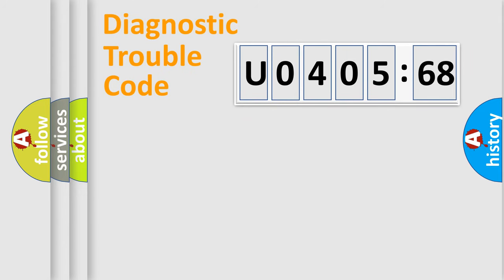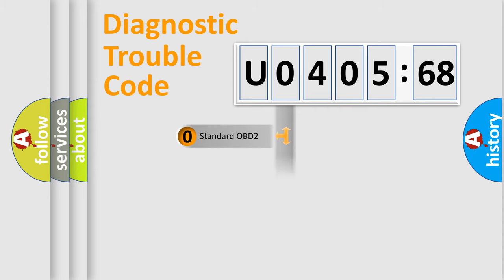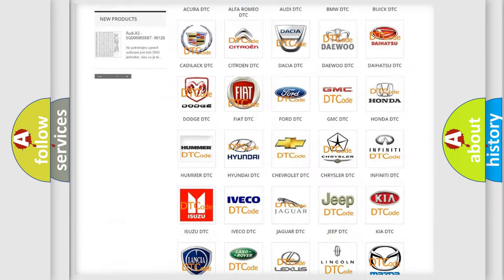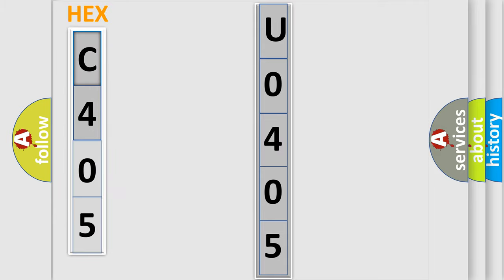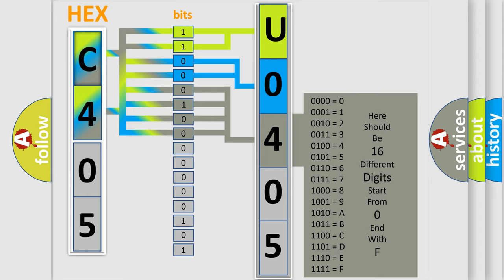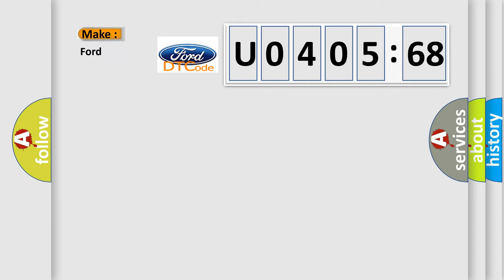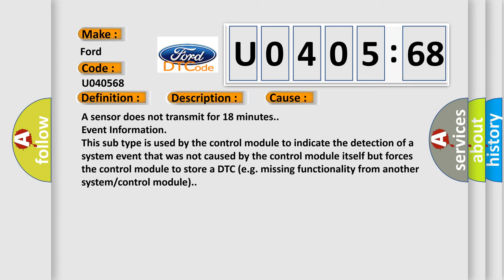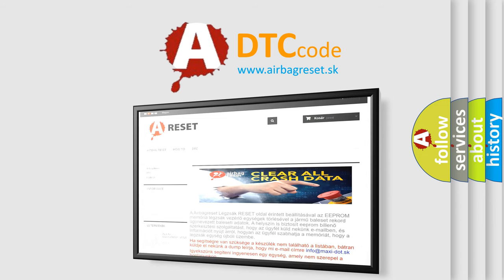DTC Ford U0405-68 Short Explanation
Contents:
0:21 Basic DTC analysis according to OBD2 protocol standard.
1:48 Insight into programming
2:58 A diagnostically understandable description of the Diagnostic Trouble Code
3:05 Basic error definition

Make:
Ford
Code:
U0405 68
Definition:
Left Front Low Tire Pressure Sensor
Description:
Cause:
A sensor does not transmit for 18 minutes.
Failure Type:
Event Information